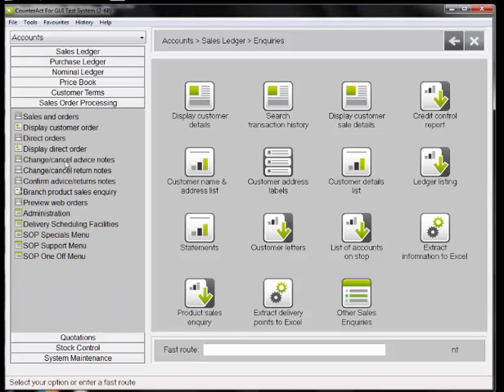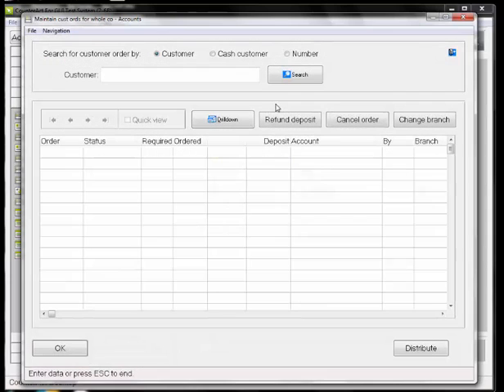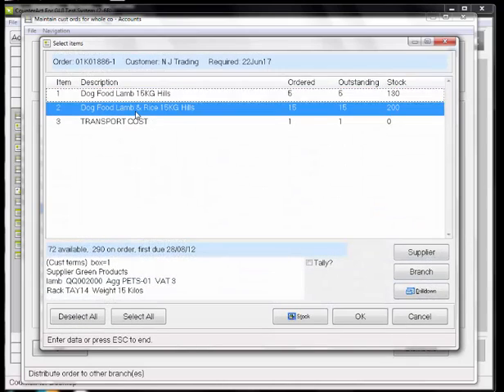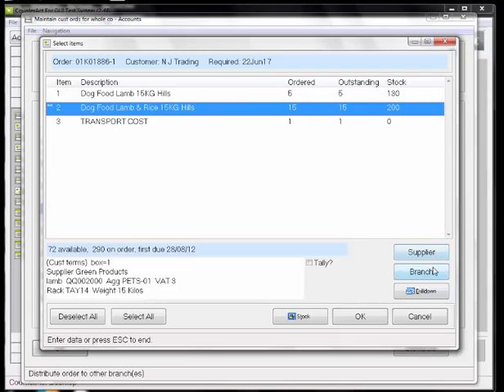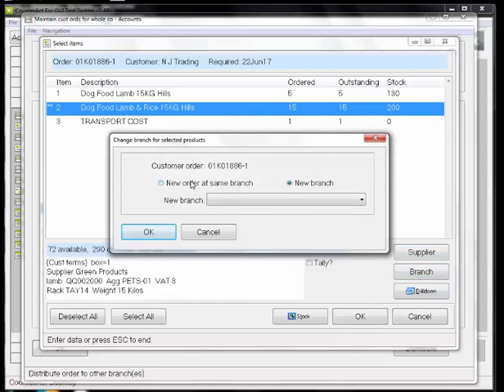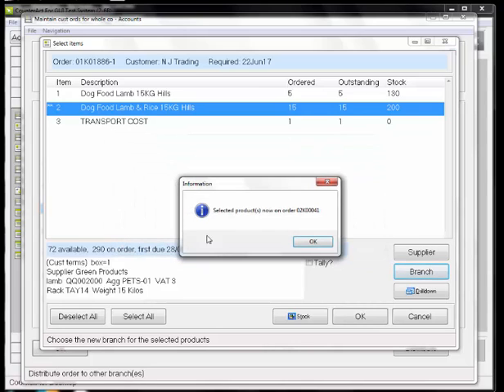Company Maintain Customer Orders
How to use company maintain customer orders to distribute items across branches.